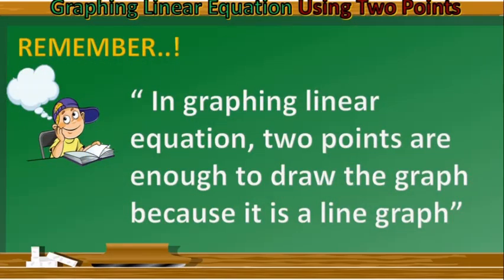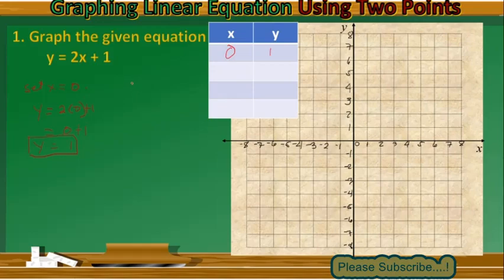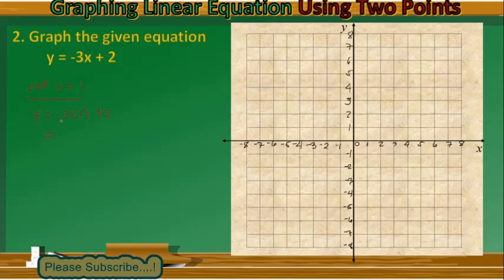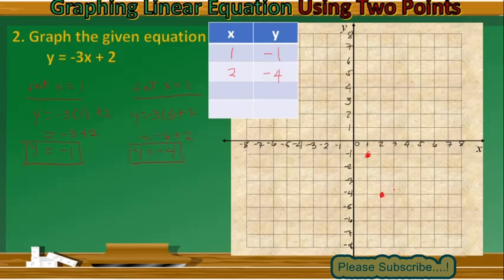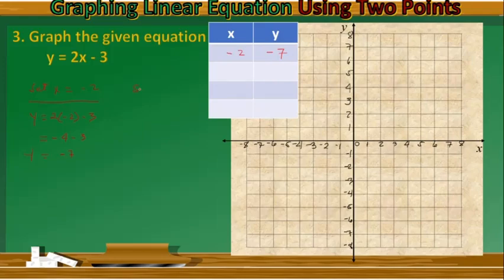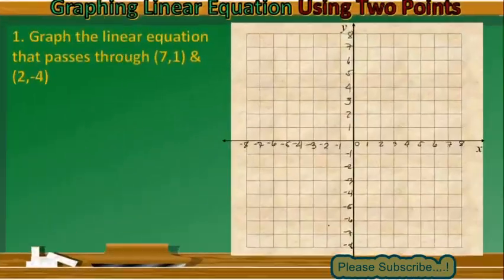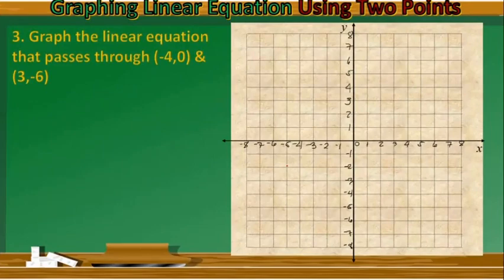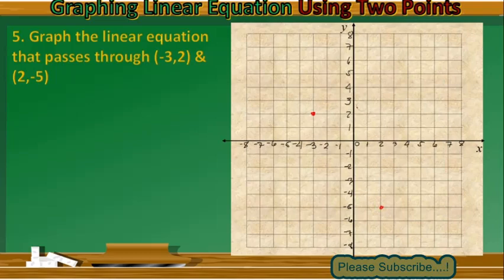Graphing Linear Equation using Two Points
To graph linear equation using two points, you must follow this steps. Step 1: Find the y-intercept and plot the point. Step 2: From the y-intercept, use the slope to find the second point and plot it. Step 3: Draw a line to connect the two points. on?